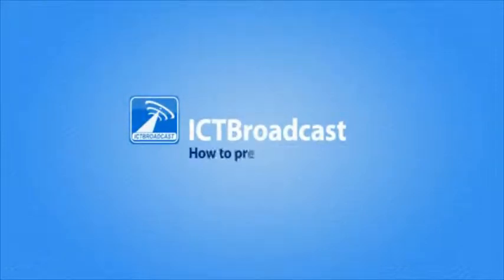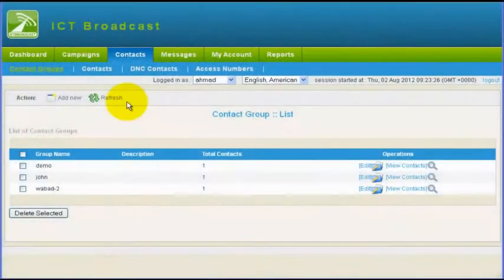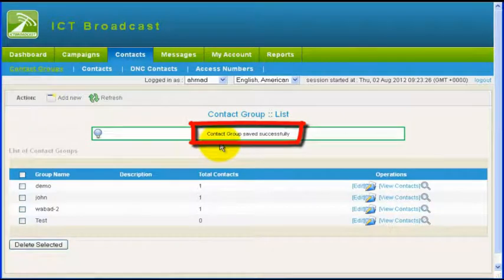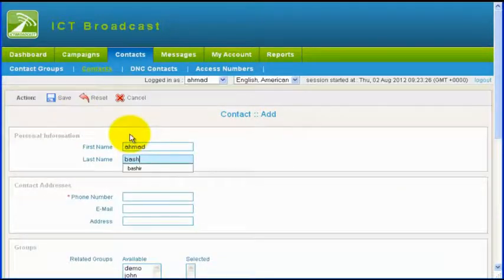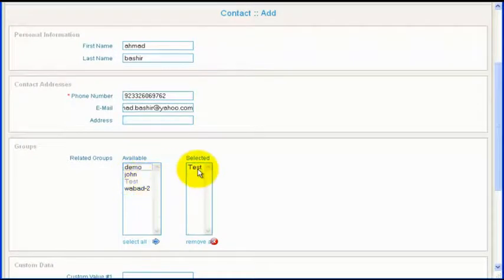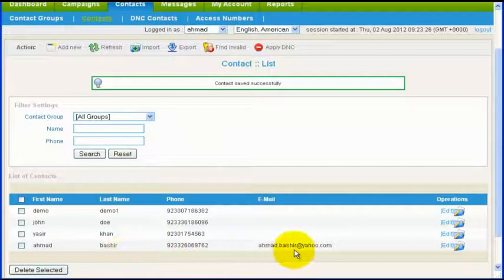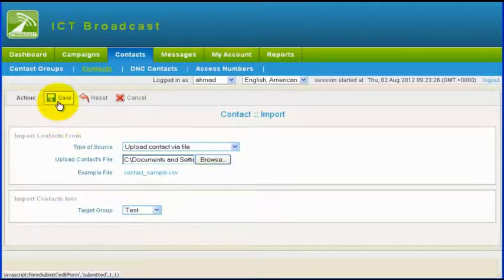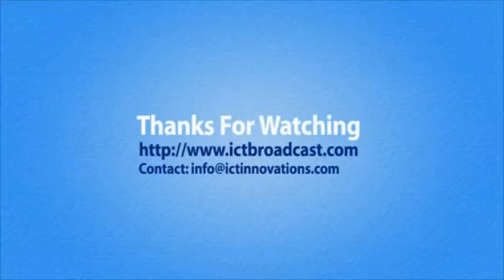ICTBroadcast, Preparing contacts lists for autodialer dialler / predictive dialler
In this video, we will see how to prepare telephone number list or contact list in ICTBroadcast.
It is a two step process. In step 1, we will create a contact group. Go to the Contact main menu, then click on Contact groups menu and then click on Add new button.

Enter group name and some description about this group in the form. Then click on the save button. You will see a group saved successfully message.

In step 2, to create a contact, click on Contacts menu and then click on Add new button on the list menu.
This will open a form to enter information of new contact. Enter contact first name, last name, phone number, email and physical address. Then select the contact group this contact belongs to. A contact can be present in more than 1 groups. Then click on the save button in the form menu. You will see a contact saved successfully message.

Similarly, you can also import bulk contacts by uploading a C S V file. Browse to the location of the already created C S V file. Then select the contact group in which these contacts will be imported and click save button. You will see contact imported successfully message.